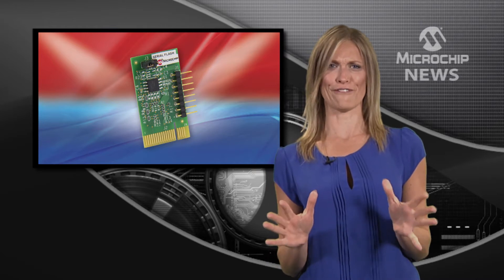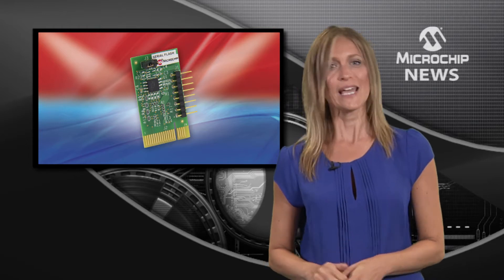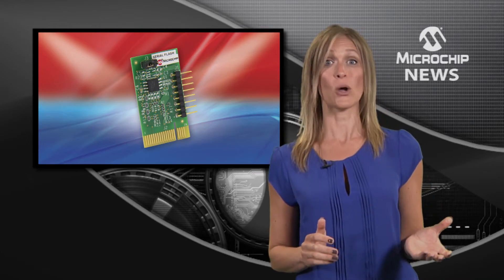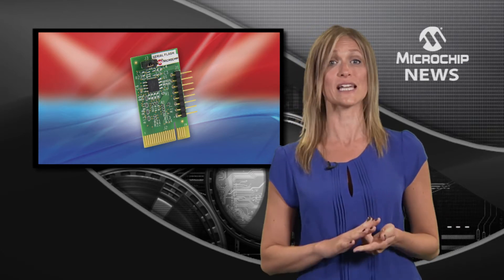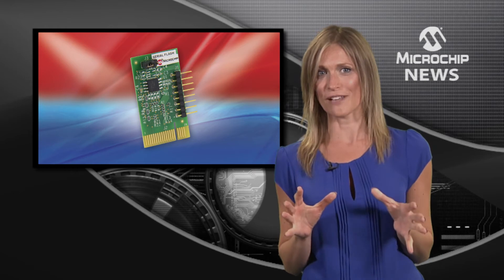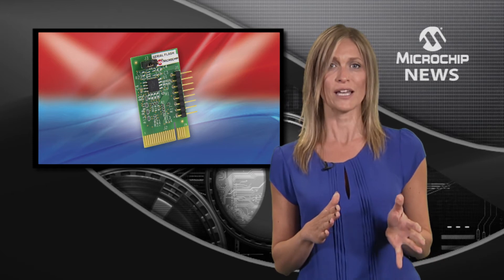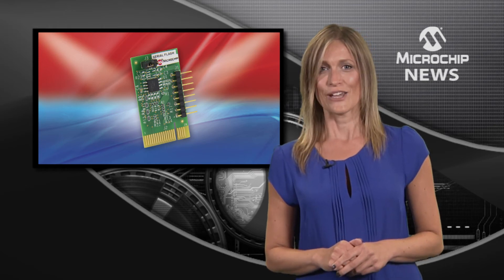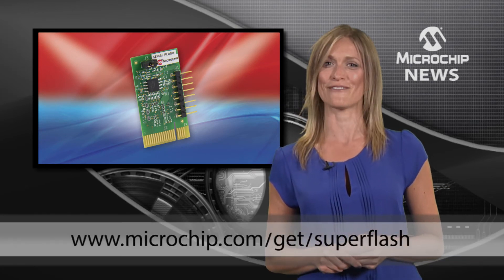Microchip Unveils Serial Flash Memory Device Development Kit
- [MNV 112] Microchip Technology Unveils Serial Flash Memory Device Development Kit